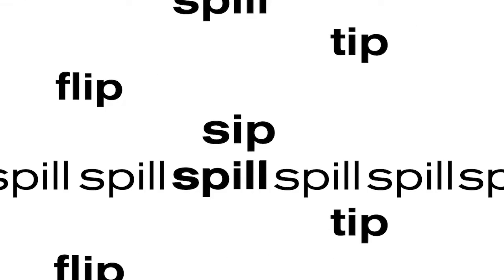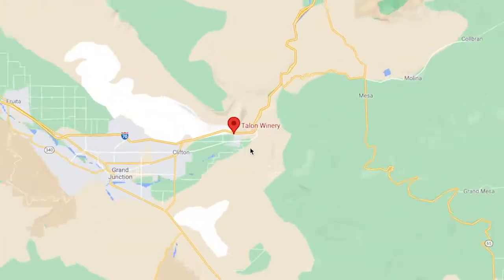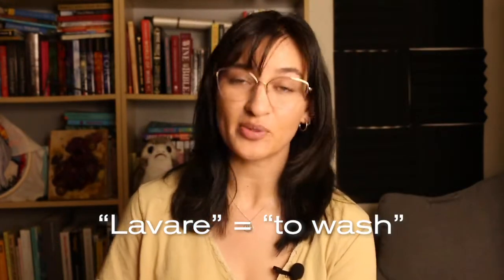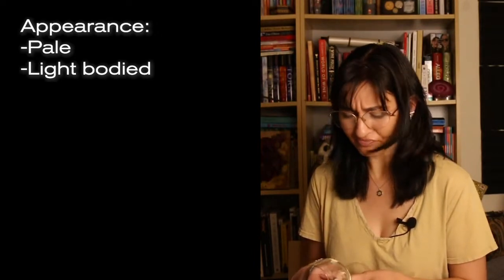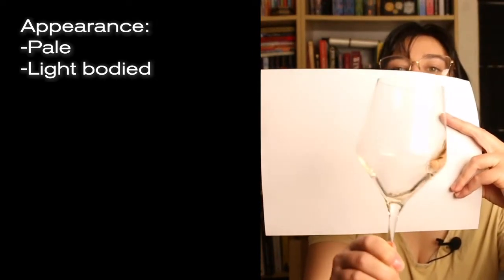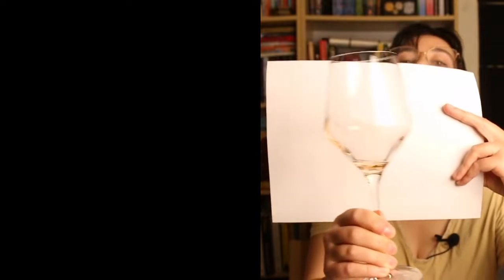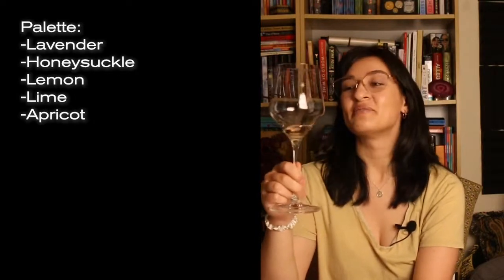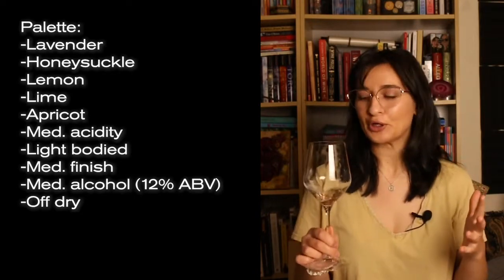Let's Try Lavender Herbed Wine! Alt Wines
Hello and welcome back, my lovely fellow wine-dabblers! Today I want to share with you a little discovery I made: herbed wine! But it's not just any herbed wine... it's lavender herbed wine!

The wine we are trying is St. Kathryn Cellars' Lavender White Wine. St. Kathryn Cellars is a winery belonging to Talon Winery in Palisade, Colorado. They make semi-sweet wines to suit local tastes!
Vocabulary
-Fourier Transform Infrared Spectroscopy: a method characterized by shining multiple wavelengths at either a solid, gas, or liquid and measuring the absorption for each wavelength using the Fourier transform mathematical process to map the data into a spectrum. No, this is not done by hand. This is completed with the help of an FTIR spectrometer.

-High Performance Liquid Chromatography: high-pressure liquid chromatography; this method will separate, identify, and quantify compounds in a mixture.

-Feigl Spot Test: spot analysis; a method developed by chemist Fritz Feigl to observe chemical reactions. The method works by dropping a chemical reagent on to an unknown substance (preferably this is taking place on a piece of filter paper) and noting the color change.

-Headspace Solid-Phase Microextraction: a fiber is exposed to the air above an aqueous sample to collect volatile organic compounds.

-Thermal Desorption GC/MS Analysis: "A method where a sample mixture is first adsorbed onto packed tubes then moved into a desorption oven and heated to promote thermal desorption of the mixture into the headspace of the tube." Basically, this separates semi-volatile organic compounds so they can be identified and observed.

-Tartaric acid: an acid that occurs naturally in fruits like grapes and tamarinds. It is most concentrated in wine samples. It is also one of the three main acids in wine.

-Satureja: Savory; an herb related to rosemary and thyme.

-Artemisia seibeni: an herb related to wormwood and mugwort.

-Blue tansy: a yellow-flowered plant found in northern Morocco. The blue comes from the chamazulene in the blue tansy oil. This plant is adept at soothing skin.

-Lavender: comes from the Latin root word "lavare" which means "to wash"; it is an aromatic plant that grows best in slightly alkaline, well-draining soil that gets full sun.

-Dr. Patrick E. McGovern: the pioneer in the field of molecular archeology. Formally, he is the Scientific Director of the Biomolecular Archaeology Project for Cuisine, Fermented Beverages, and Health at the University of Pennsylvania Museum in Philadelphia.

-St. Hildegard Von Bingen: Saint Hildegard of Bingen was a Benedictine abbess who believed in the healing power of herbs.

Intro song is Pluckandplay by Kwon.
Other music from Envato Elements.